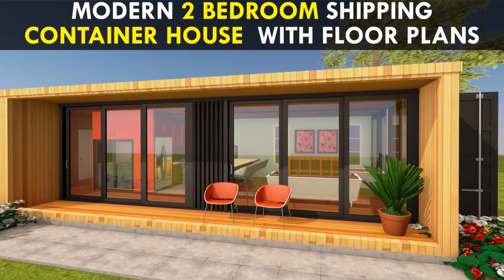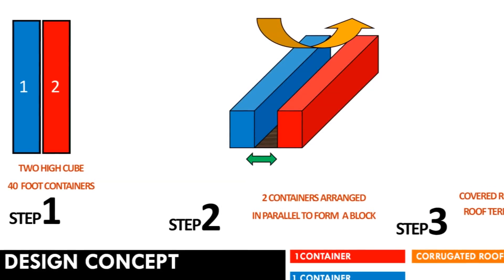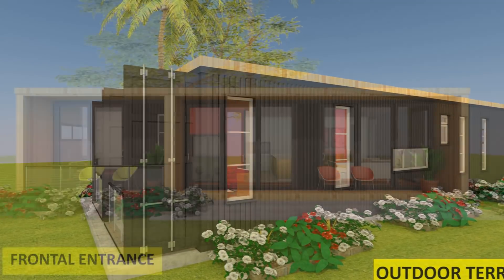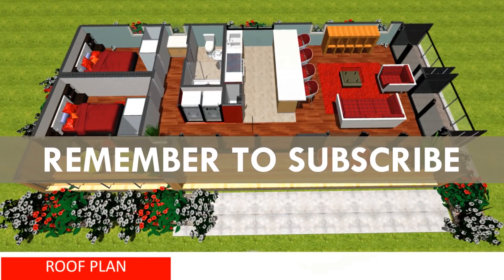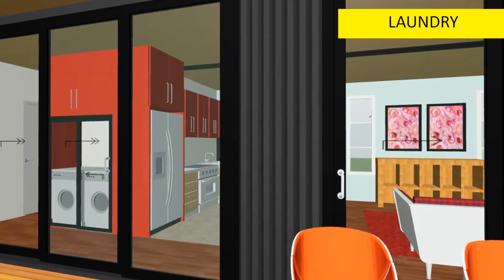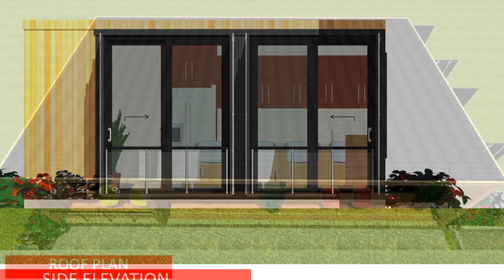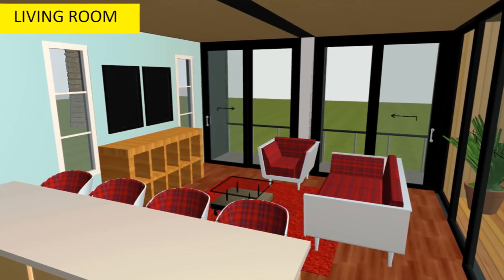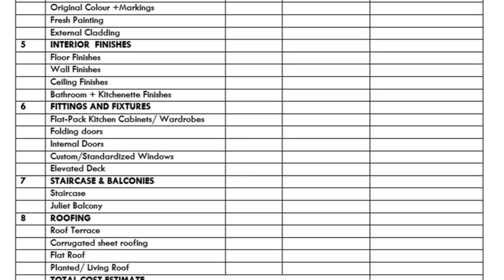Modular Shipping Container 2 Bedroom Prefab Home Design with Floor Plans | MODBOX 640 ELEGANCE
This video brings to you Modular Shipping Container 2 Bedroom Prefab Home Design with Floor Plans | MODBOX 640 ELEGANCE. This is a 2 bedroom Shipping Container house designed using TWO 40 foot Shipping Containers. This video will highlight the design brief of the unit; 3D floor plans; full colour pictures of the Exterior and Interior design with finishes options and a cost-estimate checklist to guide you with your own container house project. We post weekly videos of Modern Homes Designed using Shipping Containers to suit any family home.  Modular Shipping Container 2 Bedroom Prefab Home Design with Floor Plans | MODBOX 640 ELEGANCE.

What do you feel about our new shipping container modular designs series?